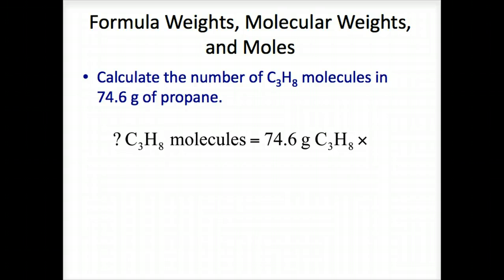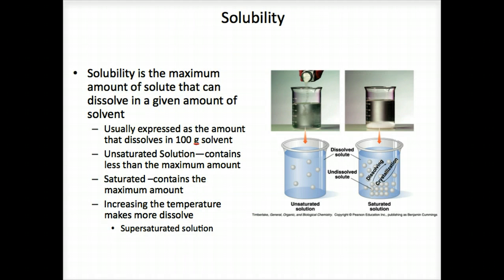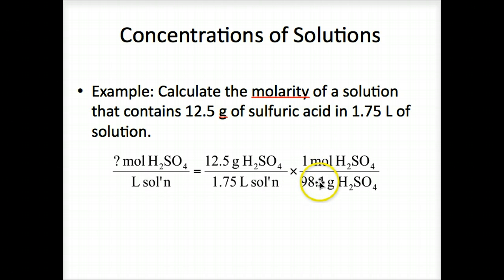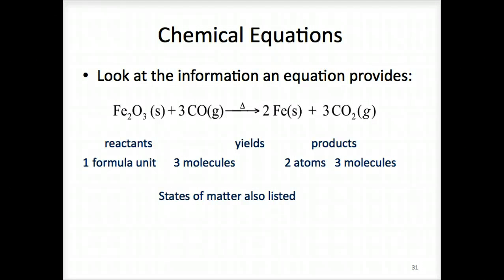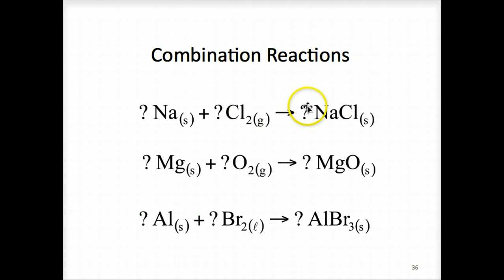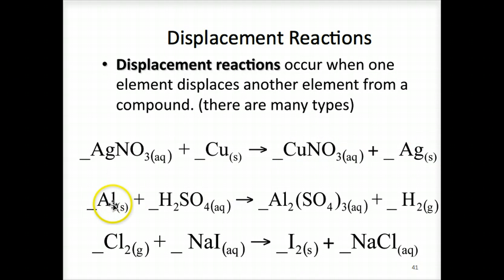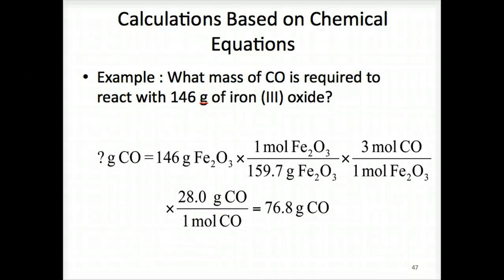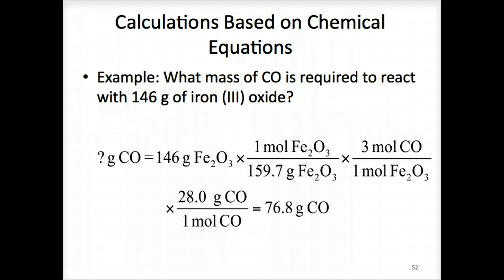Chemical Math, Part 2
Introduction to Stoichiometry, Part 2